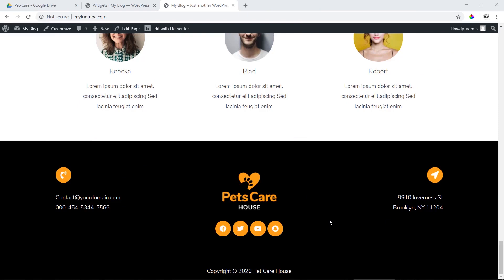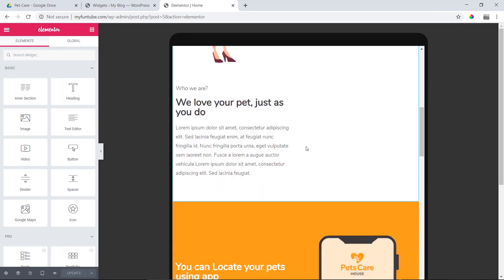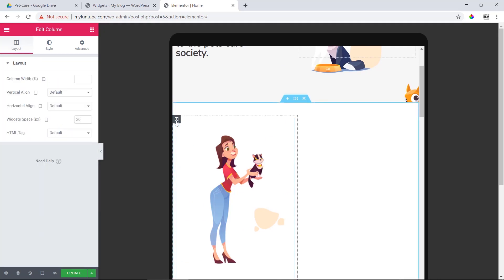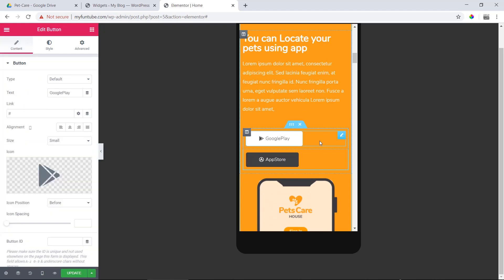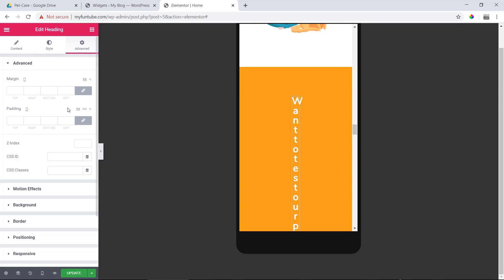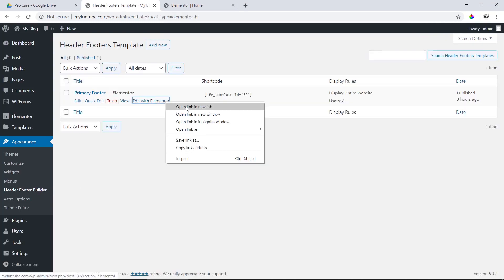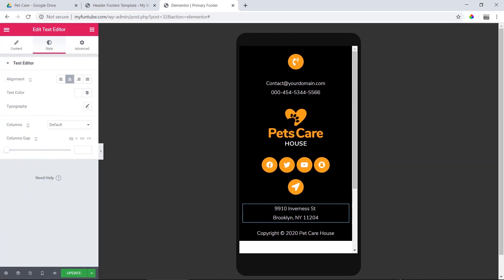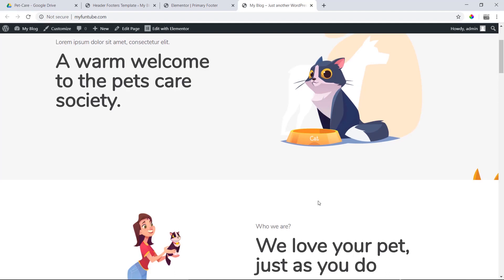Advance WordPress Theme Customization | Part 10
Advanced WordPress Customization এর Tutorial এ আপনাকে স্বাগতম। আপনারা যারা Demo Import ছাড়াই WordPress Customization শিখতে চাচ্ছেন বিশেষ করে বিভিন্য Marketplace এ কাজ করার জন্য তাদের জন্য এই সিরিজ টিউটোরিয়ালটি সব ধিক থেকে পারফেক্ট হবে।